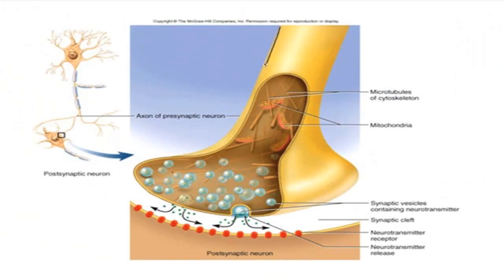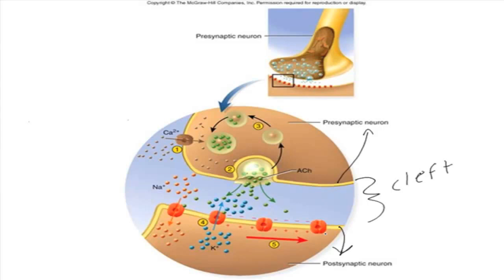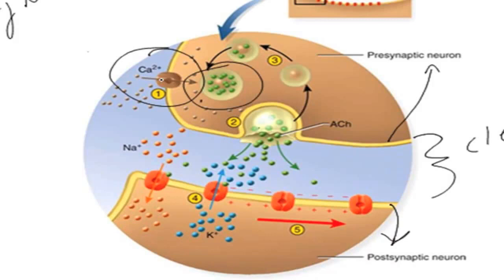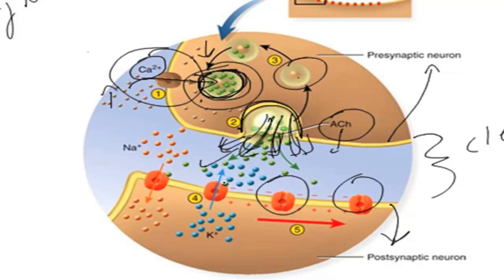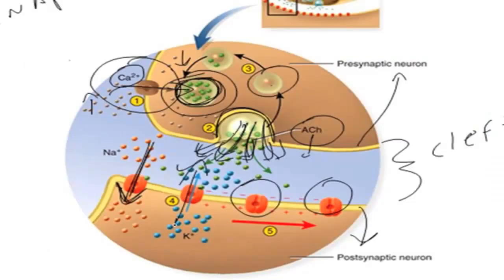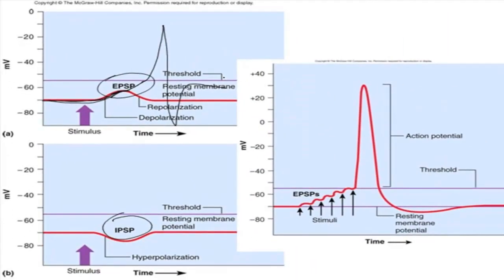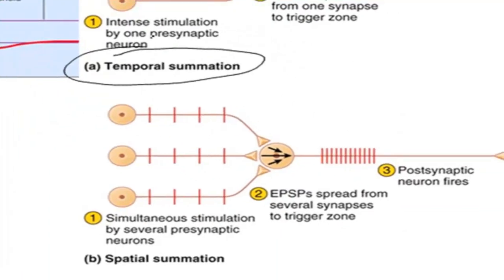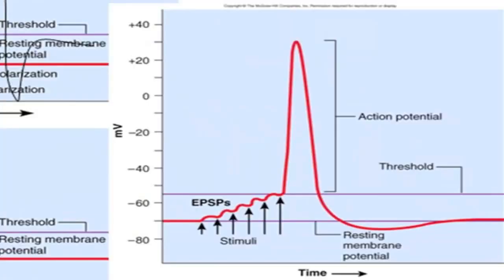The Chemical Synapse Mcgraw-hill